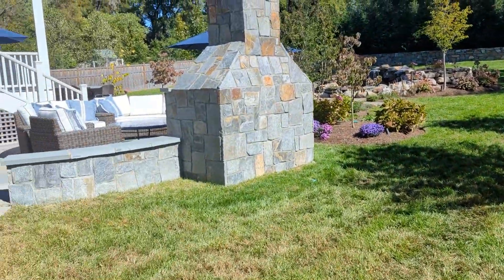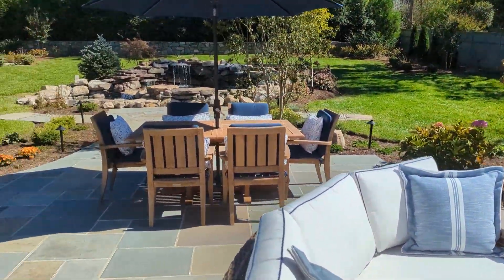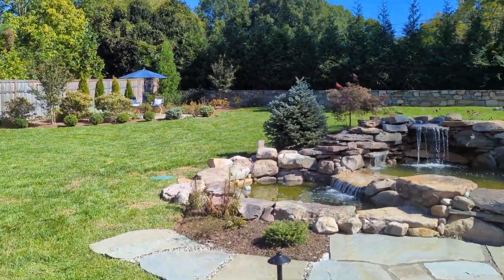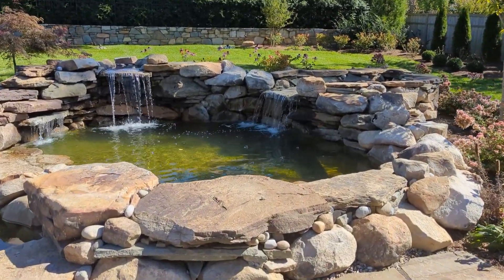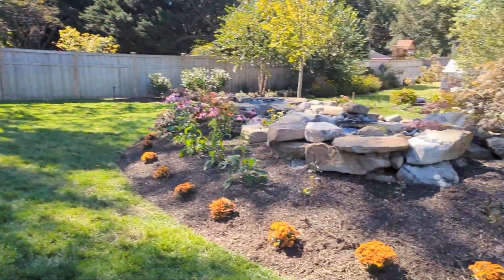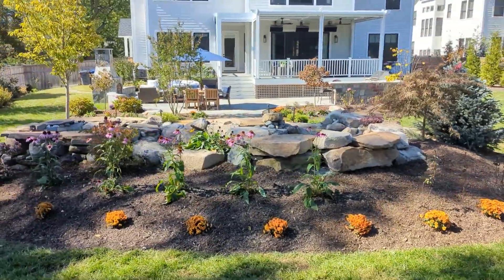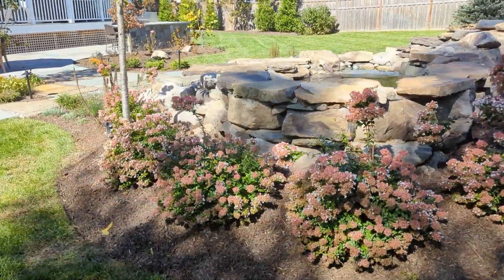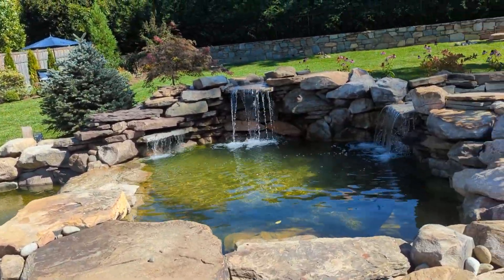Alexandria - Mount Vernon: Featured Project After Video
The client successfully worked with Campbell & Ferrara on the landscape at their previous home. Their new home’s landscape was a blank slate with a deck and no landscaping outside in the back yard.

This was an extensive project, and the client’s immediate and longer-term needs were all addressed by thoughtfully designing a plan that consisted of two separate and complementary landscape phases. This approach enabled the client to achieve all objectives for their landscape in the most timely, efficient, and cost-effective manner. Phase one was completed immediately, enabling the client to entertain and enjoy the space before phase two was implemented.